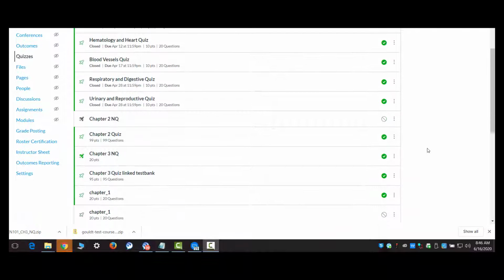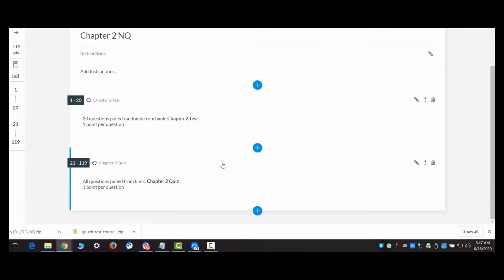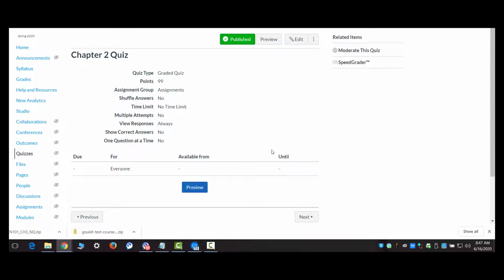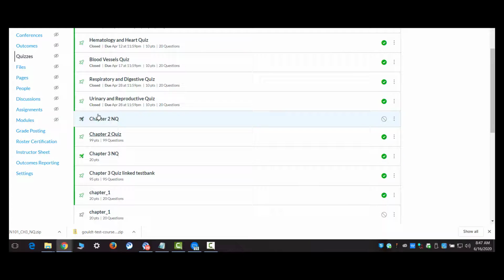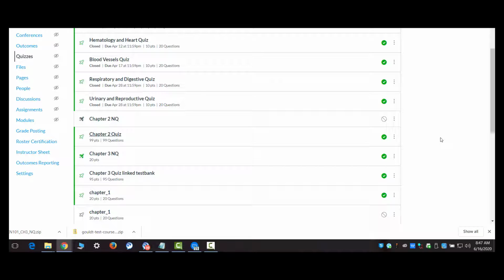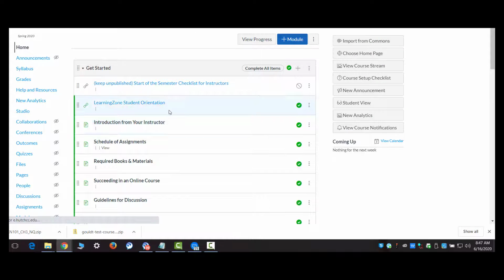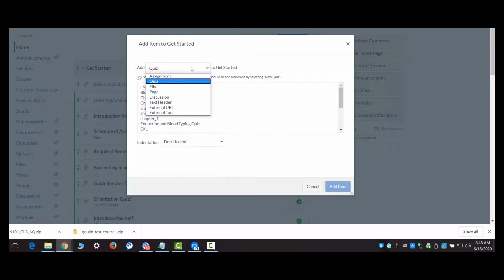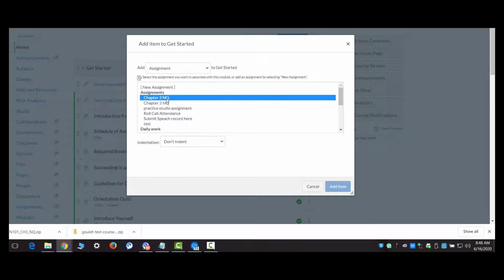NQ Introduction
New Quizzes- Introducing New Quizzes. New Quizzes will replace the current quizzes, Classic Quizzes, in June 2021. At that point students will be unable to take a quiz using Classic Quizzes. Learn how to identify and migrate quizzes.